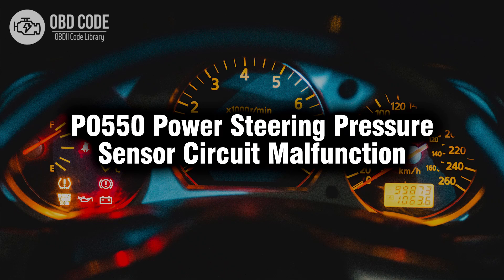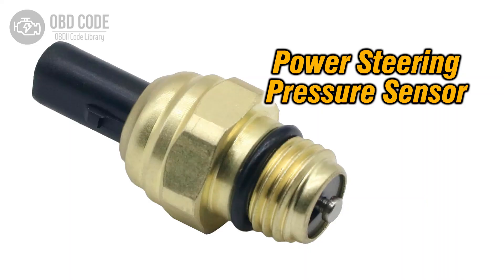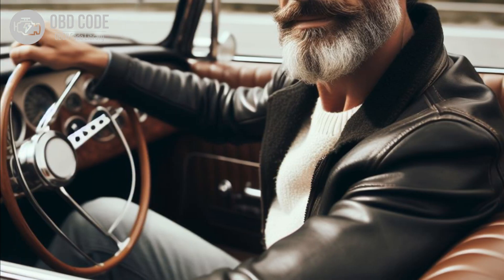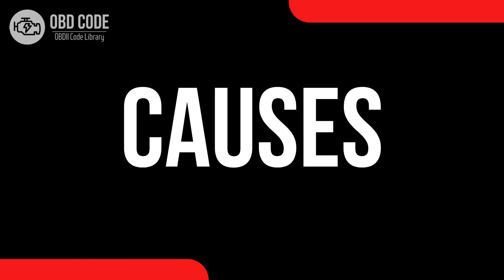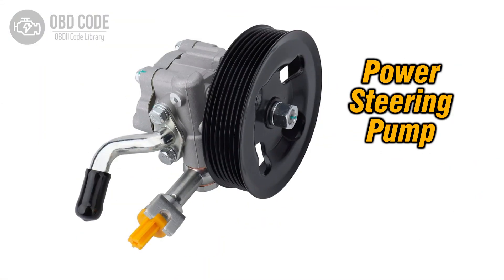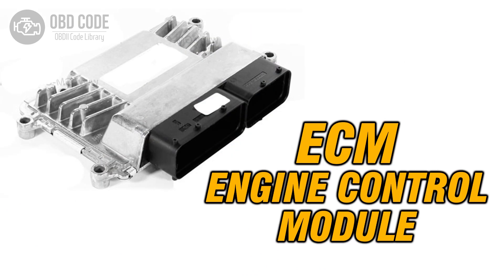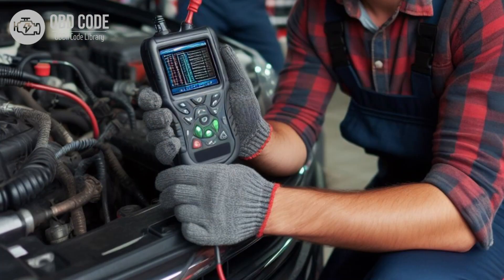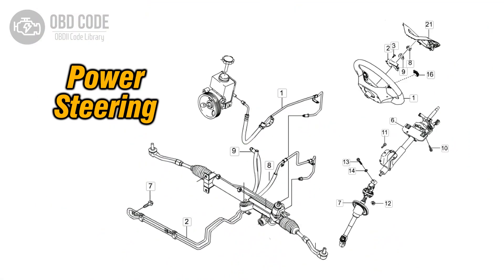P0550 Power Steering Pressure Sensor Circuit Malfunction 🟢 Trouble Code Symptoms Causes Solutions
P0550 Power Steering Pressure Sensor Circuit Malfunction